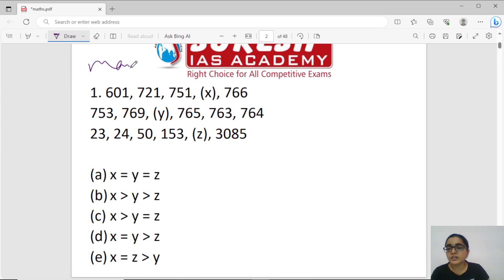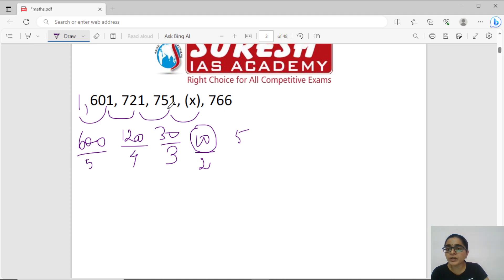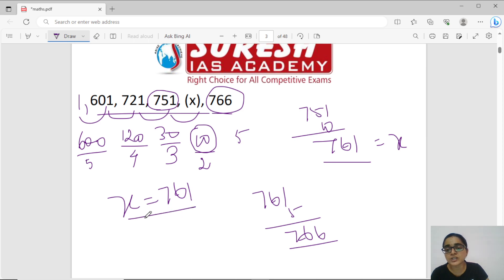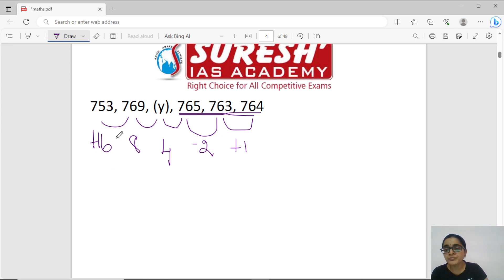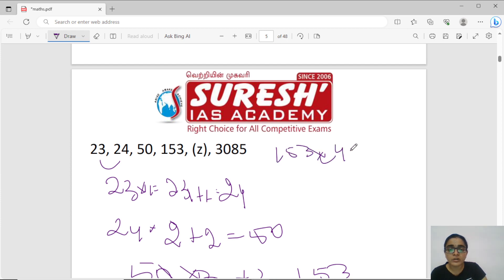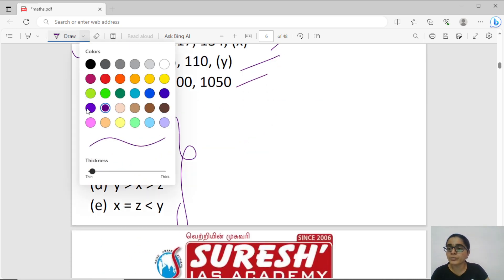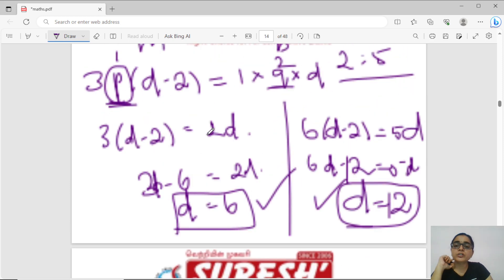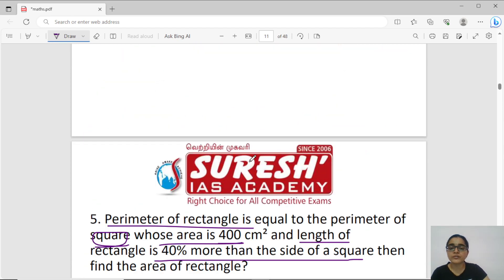SBI PO TARGET SERIES - MATHS | Suresh IAS Academy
SURESH IAS ACADEMY
TNPSC   BANK    TET   RAILWAY    SSC     POLICE
TUTICORIN      TIRUNELVELI      RAMANATHAPURAM     MADURAI

For Admission:
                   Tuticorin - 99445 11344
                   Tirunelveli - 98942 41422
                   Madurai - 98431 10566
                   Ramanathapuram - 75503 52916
For Online test